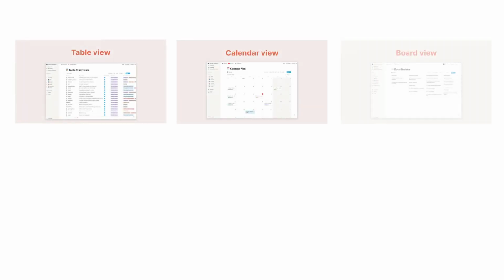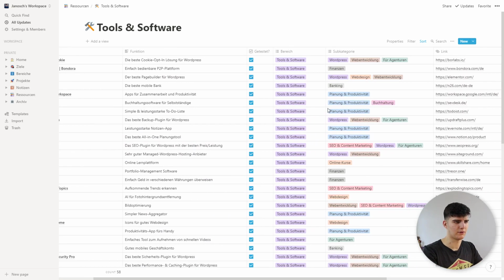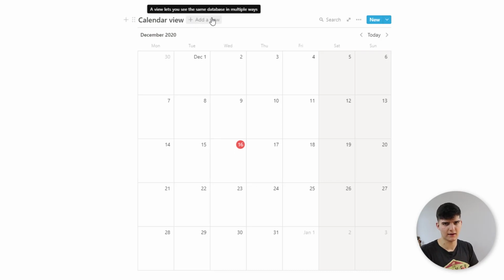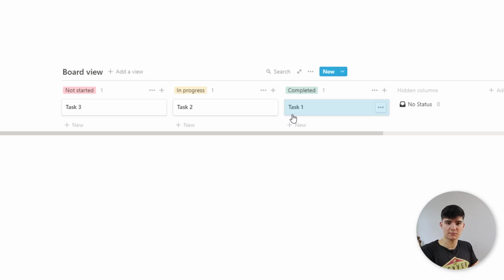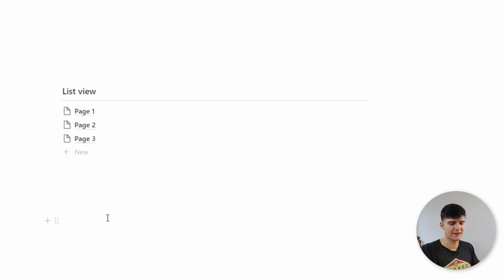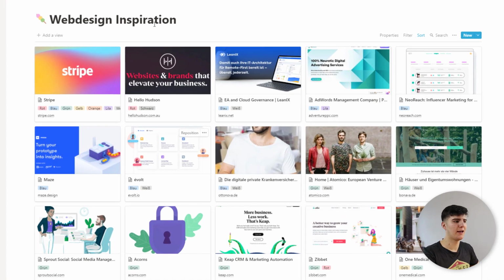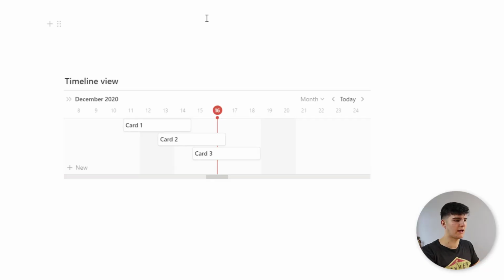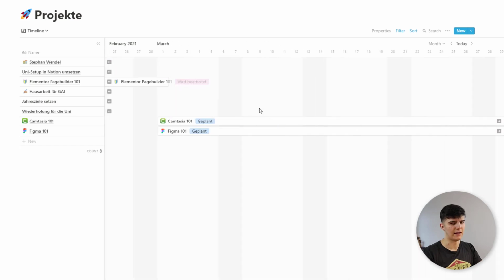Notion database views explained | Databases for beginners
Welcome to the video! In this week's video I'm talking about the different database views in Notion and how to best use them. Enjoy!

⏰TIMESTAMPS
00:00 - Introduction
00:37 - The table view
02:36 - The calendar view
03:49 - The board view
05:20 - The list view
07:52 - The timeline view
09:20 - Outro